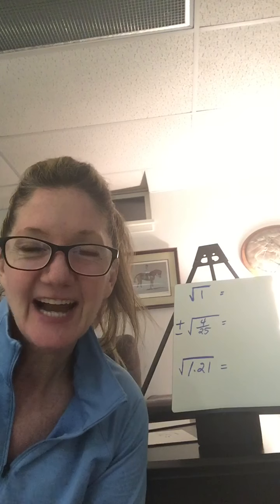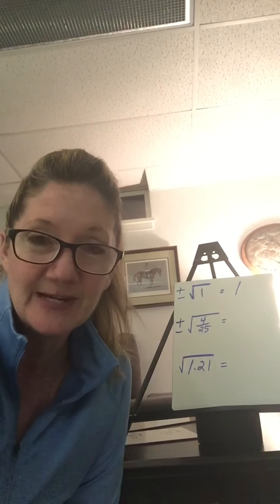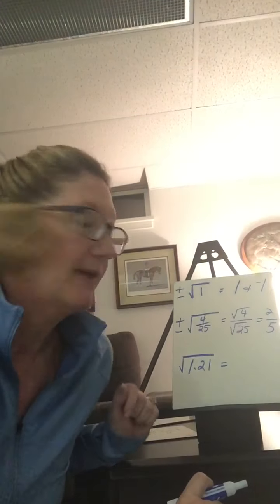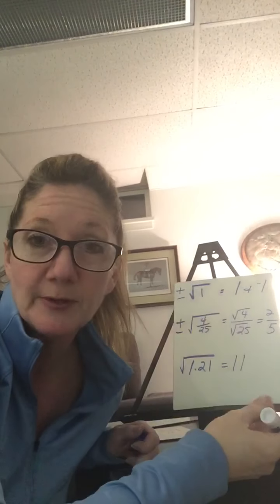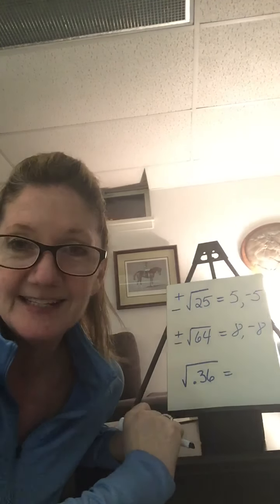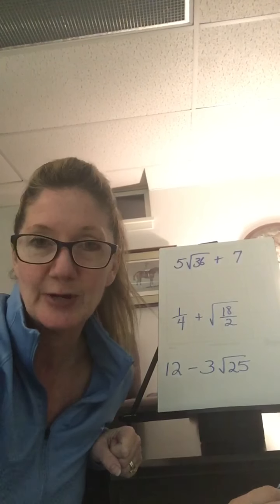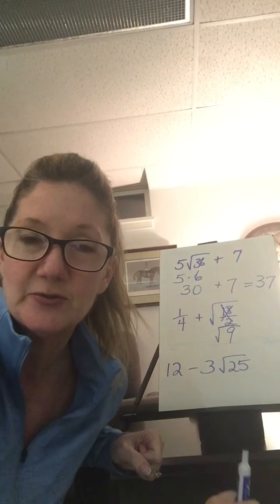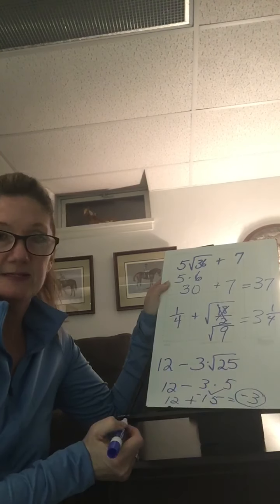Finding Square Roots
6.1 April 6